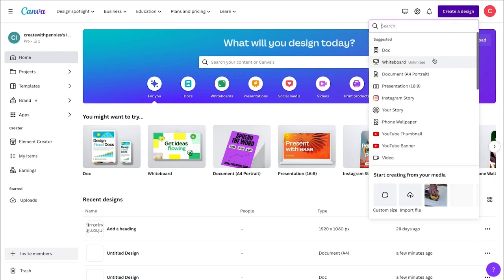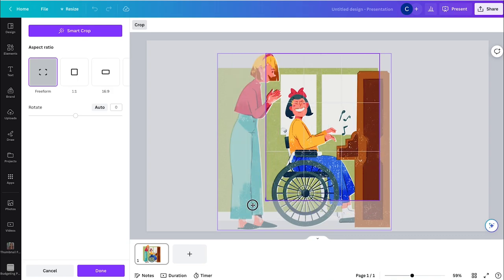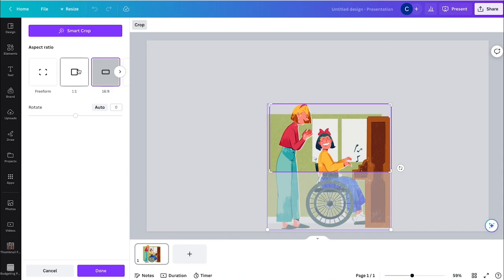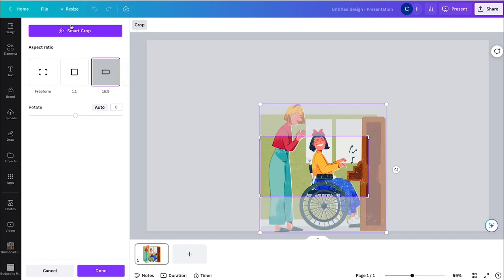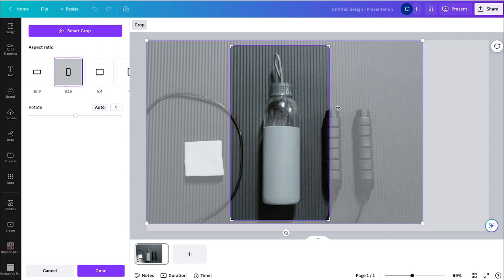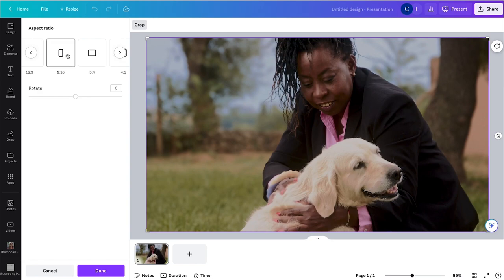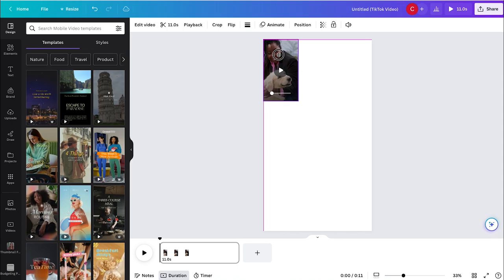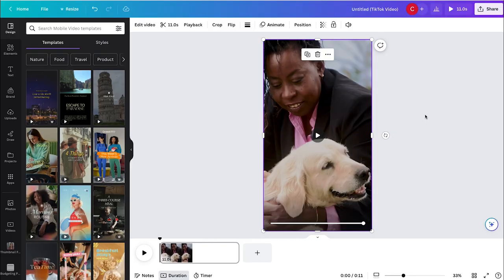How To Crop In Canva: Crop Graphics, Photos, & Videos!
In this video we look at how to crop in Canva. Cropping in Canva is an easy process once you know where to find the crop button and use the crop tools.

Here's what we cover in the cropping Canva tutorial:

0:24 - How to crop graphics / elements
2:24 - How to crop photos in Canva
3:13 - how to crop videos in Canva

Have any more questions about how to crop in Canva?

🔹    MORE RESOURCES 🔹